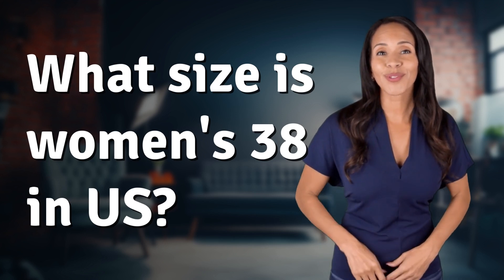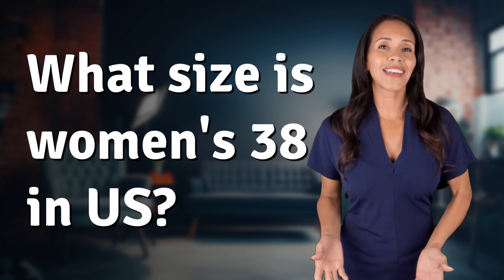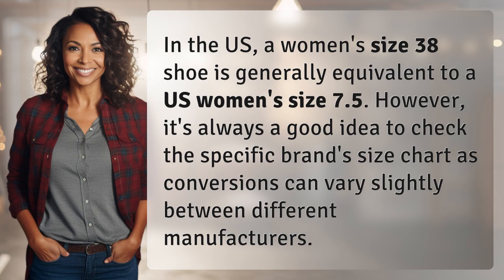What size is women's 38 in US?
Women's Shoe Size 38: US Conversion Guide 👉 Shoe Size Conversion 👉 Discover what a women's size 38 shoe converts to in US sizes and learn why it's important to check the brand's size chart for accuracy.

Laura S. Harris (2024, March 11.) What size is women's 38 in US?
    🌐 AskAbout.video